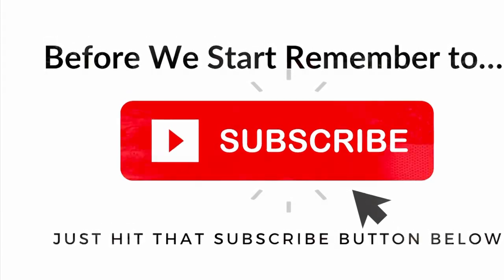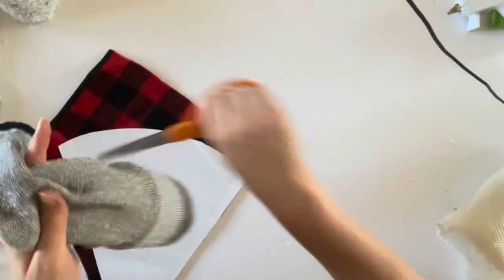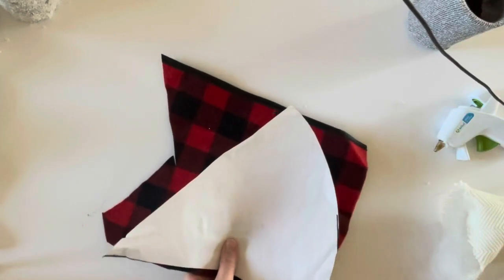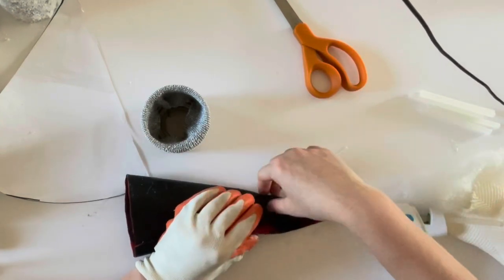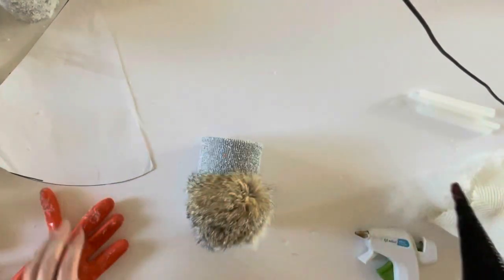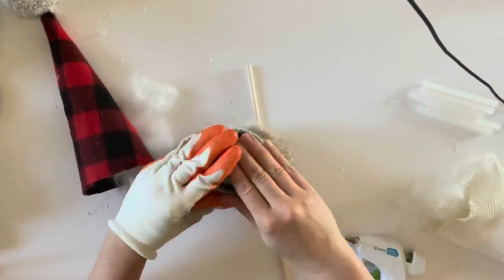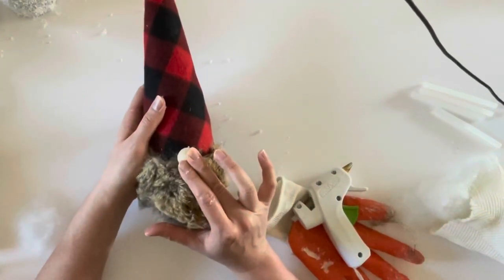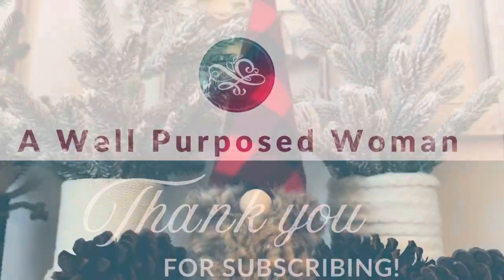How to Make a Gnome Out of a Tin Can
This video tutorial teaches you the step by step the process of making DIY gnomes from old tin cans. From start to finish you will find it so fun to see how old tin cans can be transformed  into cute and adorable gnomes for fall and Christmas gifts and decor. I cover every step and make it easy for you to follow along.

Supplies List for Sock Gnomes:

-Tin Can
-Old or new socks- I prefer neutral colors
-Fabric for hat
-Faux Fur
-Wood ball (1”)
-Polyfil
-Wood skewer or wire
-Floral Foam
-Hot glue and glue sticks

Tin Can Gnomes are cute little gnomes that end up being 14”-16” in height. They make perfect fall decor items or Christmas gifts for family and friends. They are SO ADORABLE and can be totally personalized with clothing items or additional embellishments. These tin can gnomes are very high quality and can be used from year to year.

The process to make these Christmas gnomes out of tin cans is pretty straightforward, but if you are not familiar with them then I take you through each step:

There are the 8 steps to make the adorable sock gnomes:

Step 1: Cover your tin can with a sock. Hot glue the sides to the can.
Step 2: Make your Gnome hat using the pattern above.
Step 3: Fill your gnome hat with polyfil.
Step 4: Add your beard onto your tin can.
Step 5: Put some floral foam in the bottom of your tin can. Insert a dowel in the center of the foam.
Step 6: Then attach your hat to your tin can.
Step 7: Hot glue your nose onto the center of your gnome.
Step 8: Embellish your gnome as desired.

That’s it! And now you can embellish and personalize your gnome however you like!

These tin can Christmas gnomes are obviously super inexpensive and so easy to make!

Let's get social!